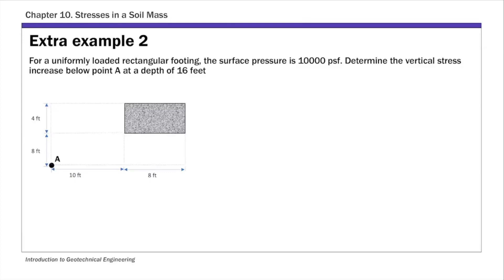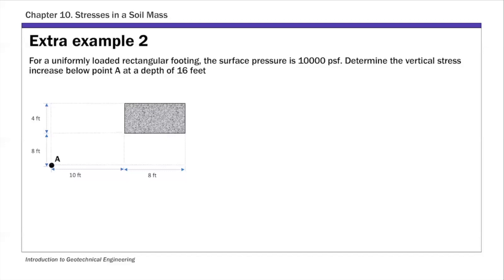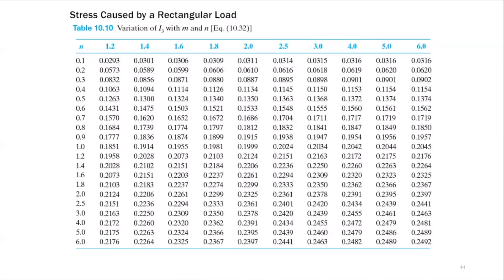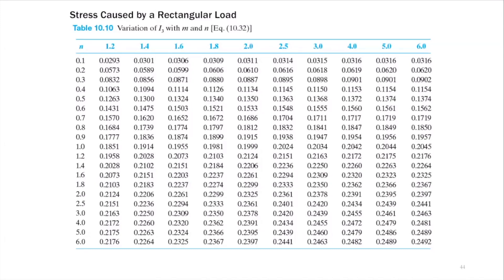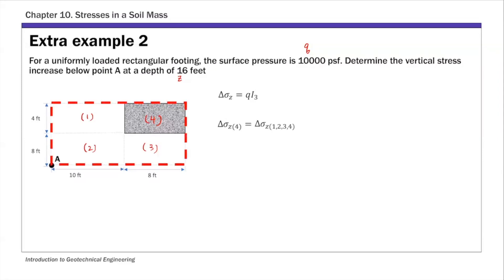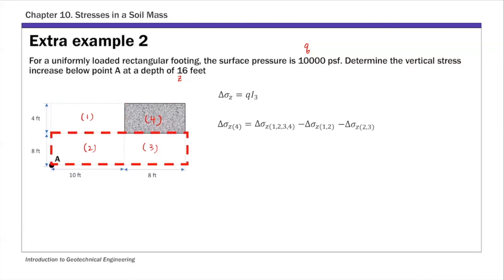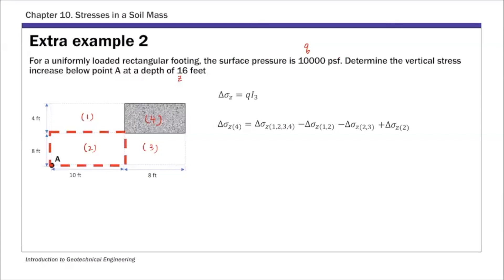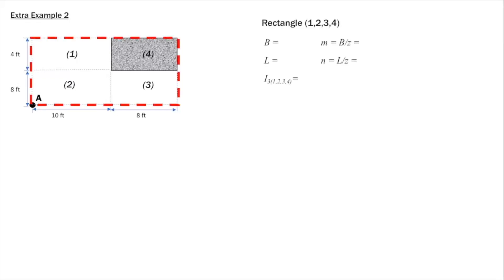Chapter 10 Extra Example 2 - Stress increase due to rectangular footing & bilinear interpolation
Chapter 1 - Introduction to Geotechnical Engineering